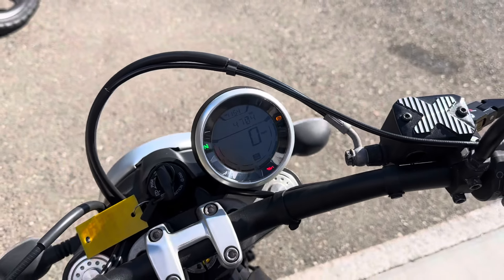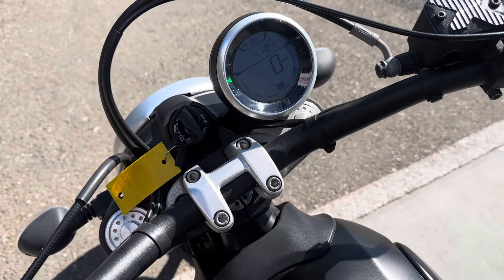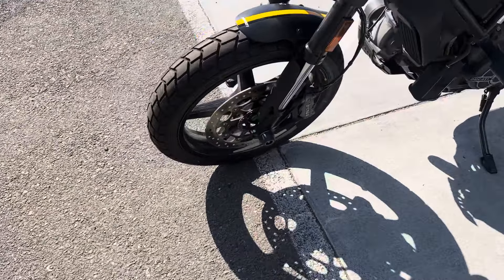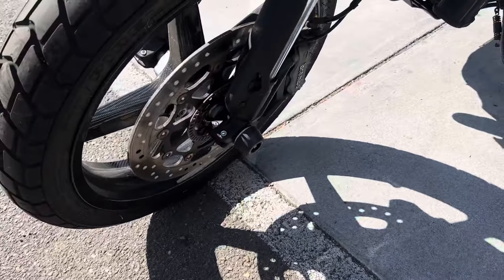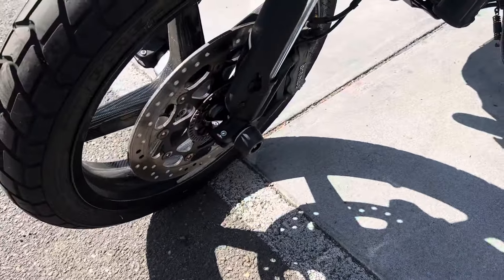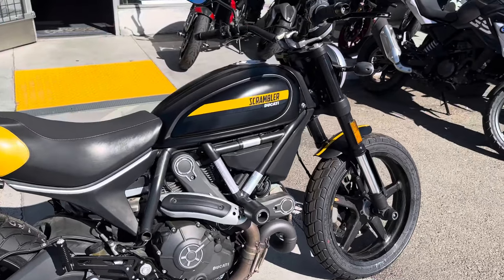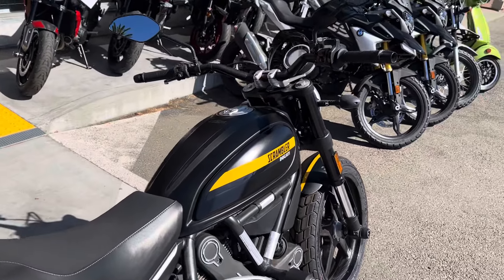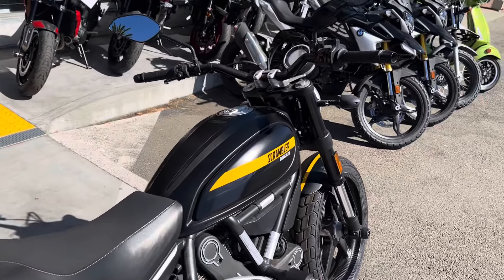2016 Ducati Scrambler Full Throttle ...Clean w LOT of Upgrades in the SF Bay Area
2016 Ducati Scrambler 800 Full Throttle
*clean HI title
*800cc fuel injected L Twin, 6 speed transmission , ABS brakes
*only 4704 miles  (full service records on hand )
*BST Carbon fiber wheels ( $3500 upgrade! ) , new rear Bridgestone tire
*upgraded Termignoni exhaust and frame and axle sliders
*similar to the Ducati Monster, Suzuki SV650 and Triumph Street Twin models
This sweet Scrambler is offered at $7499 w financing options available w rates starting @ 0% apr for 18 months!

You can see this used motorcycle and many more at Santa Clara Cycle in Sunnyvale!